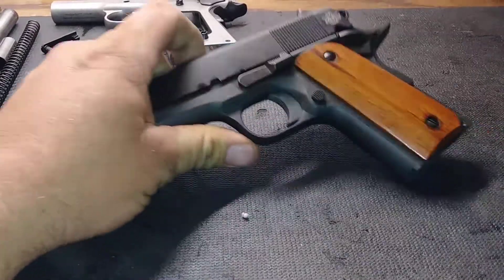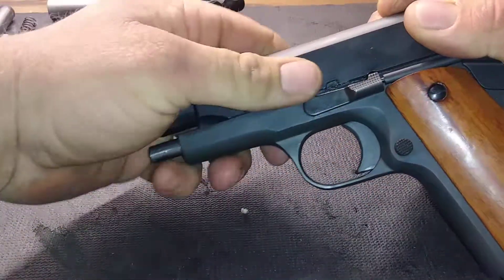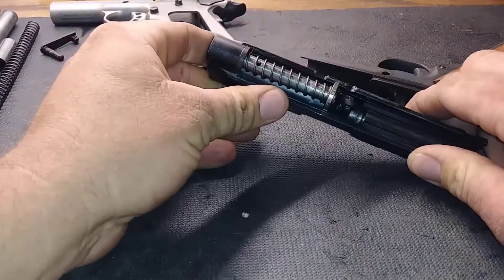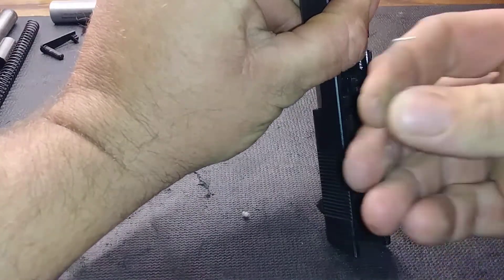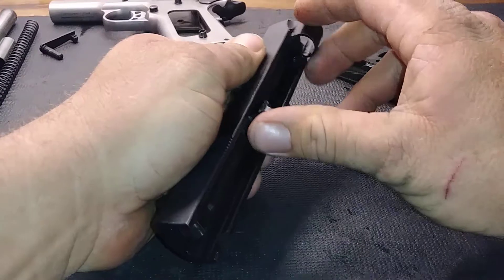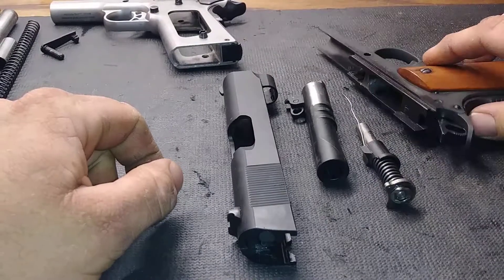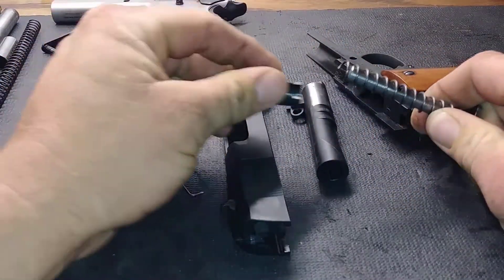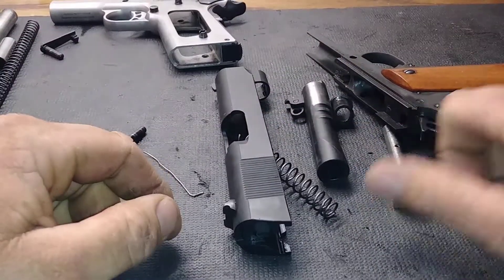Rock island 1911 take apart